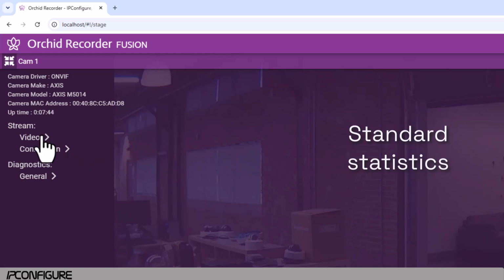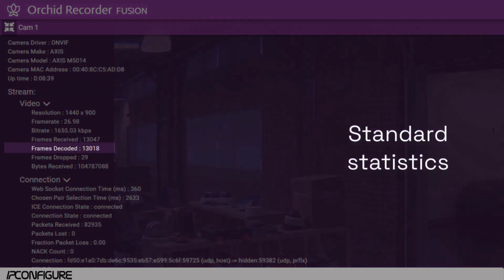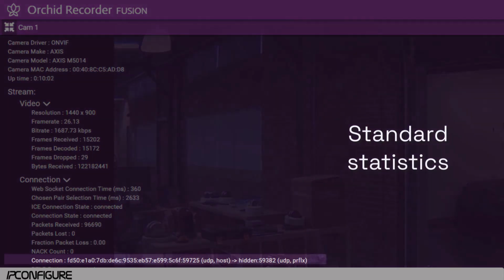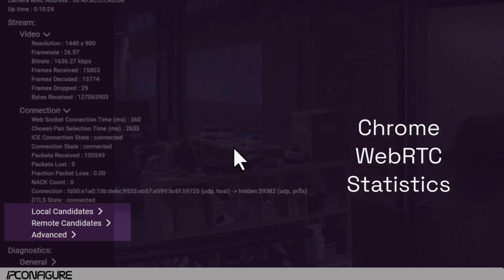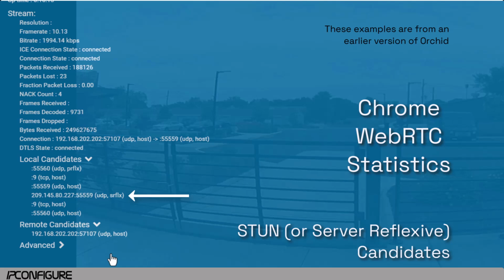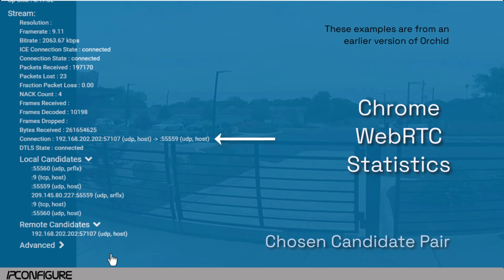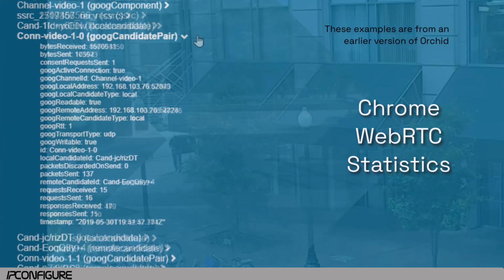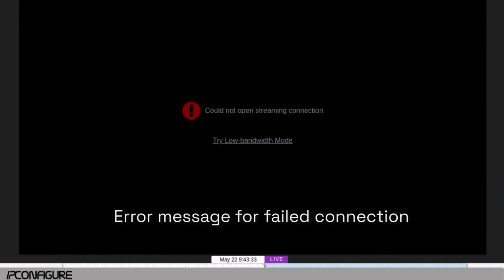WebRTC Statistics (2026)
Learn about the statistics available in Orchid Recorder and Orchid Fusion while running in WebRTC mode.